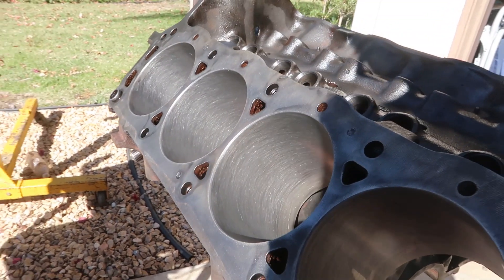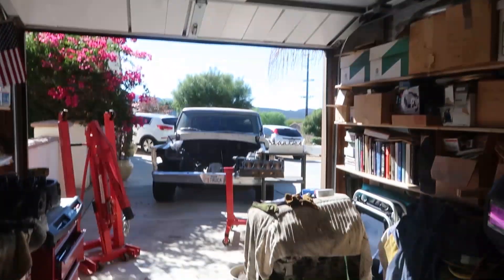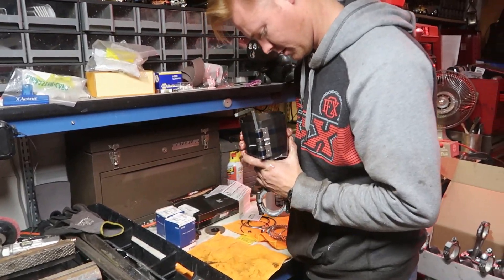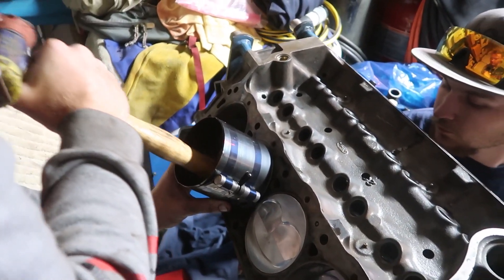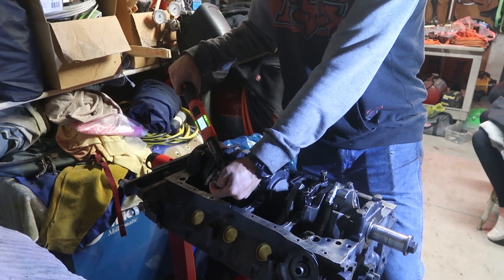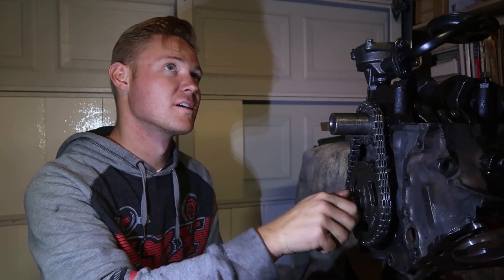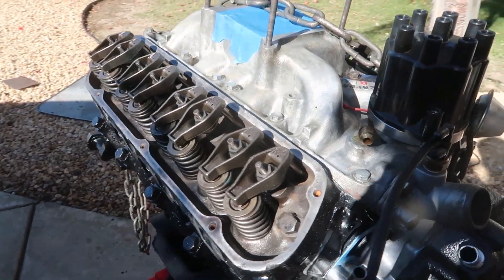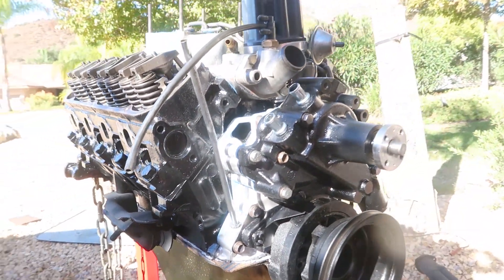Building My NEW ENGINE For My F100 In 1 Day! *High Compression Small Block*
NEW ENGINE SPECS:
FORD 306
.030 Keith Black -5cc dome top pistons
Stock crank and rods
58cc D0OE 302 Heads (for now)
Edelbrock RPM dual-plane intake
Pertronix Ignition
COMP 280H Cam (280 Duration, .512 Valve lift, 110 LSA)
COMP springs and lifters
Nearly 11:1 Compression
SEND ME STUFF! (If you want)
TheCraig909
Ramona, Ca
92065